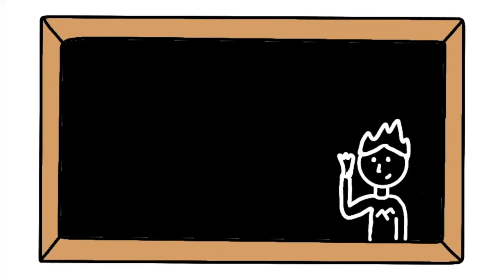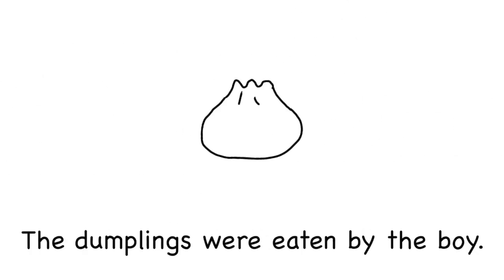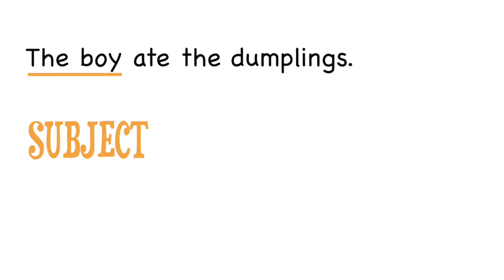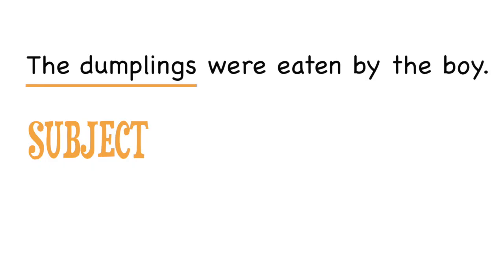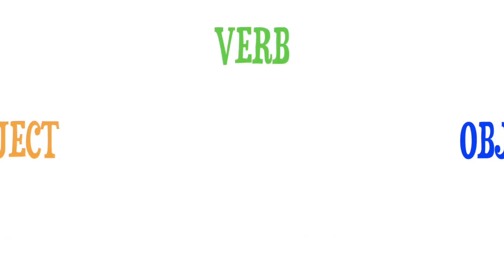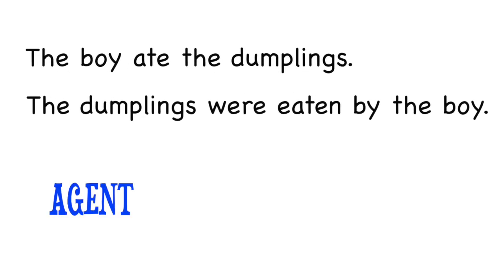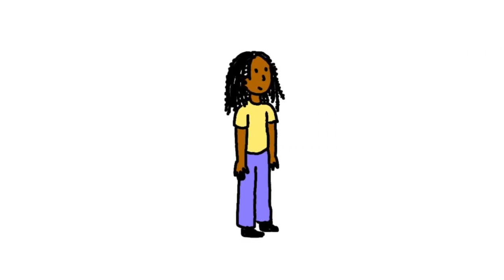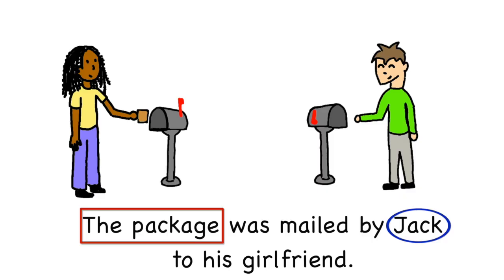Passive vs. Active Voice: Key Differences & When to Use Them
Should you use active or passive voice in your writing? Understanding the difference between the two can make your English writing clearer, stronger, and more effective! In this video, we’ll break down how active and passive voice work, when to use each one, and why it matters in different types of writing.

Whether you're writing essays, emails, or research papers, mastering sentence structure and voice is essential for improving your English writing skills!

📚 Want to refine your writing even more?
Pinnacle Academy’s English Writing course includes interactive lessons, activities, and expert guidance to help you develop strong writing habits and confidence.

What You'll Learn in This Video:
✔️ The key differences between active and passive voice.
✔️ How sentence structure changes in active vs. passive voice.
✔️ When to use passive voice (and when to avoid it!).

Why Sentence Structure Matters in Writing
Knowing how to choose between active and passive voice improves clarity, engagement, and readability in your writing. Strong sentence structure helps you express ideas more naturally and professionally—whether you're writing for school, work, or everyday communication!

👍 Like this video if you want to improve your English writing skills!
💬 Can you rewrite a sentence from active to passive voice? Share it in the comments!